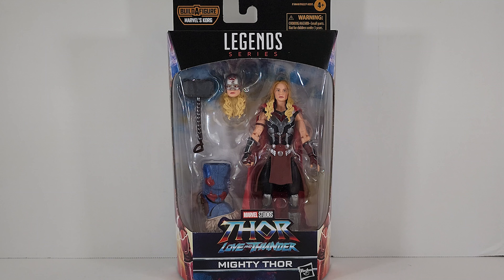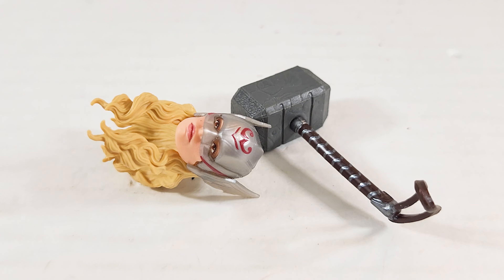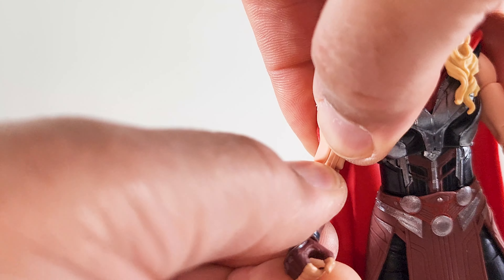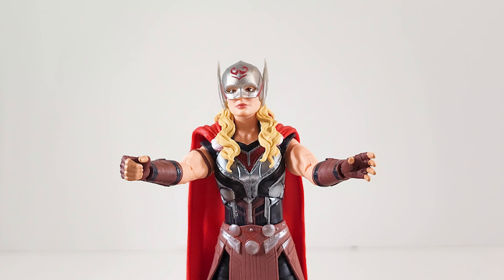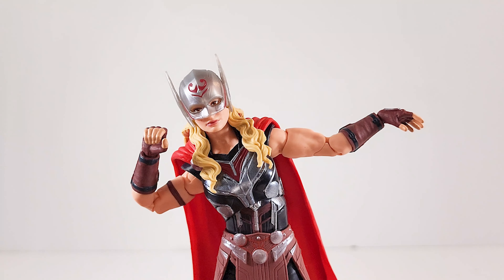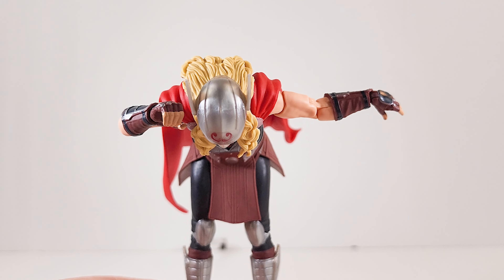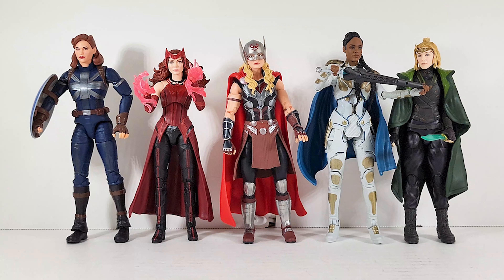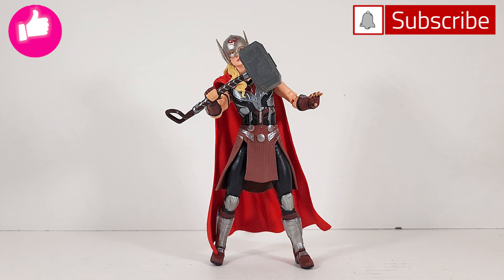Marvel Legends Korg BAF Wave Thor Love and Thunder Mighty Thor Action Figure Satisfying Video Review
This figure is close to perfect and hopefully sets the standard for female Marvel Legends going forward!